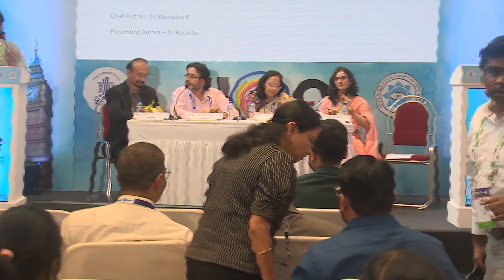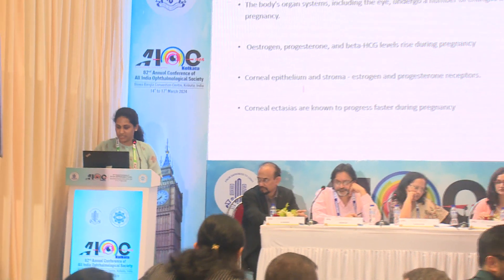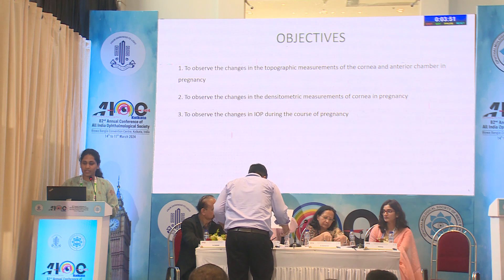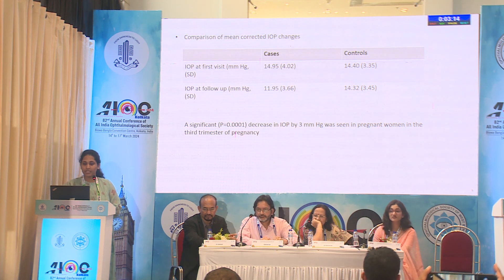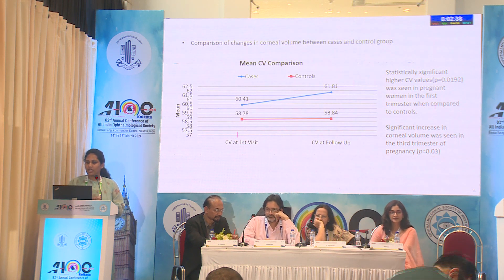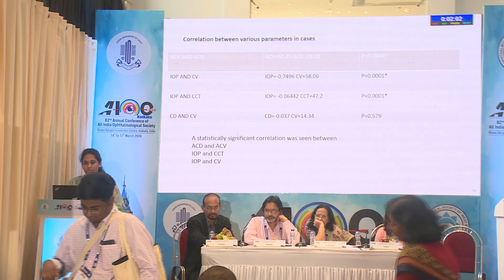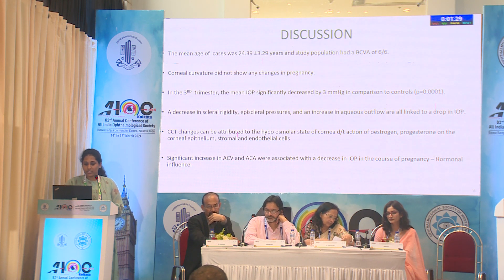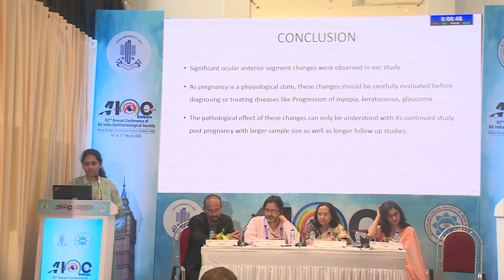AIOC2024 Free Paper Comprehensive Ophthalmology II FP3096 Evaluation of ocular anterior segm